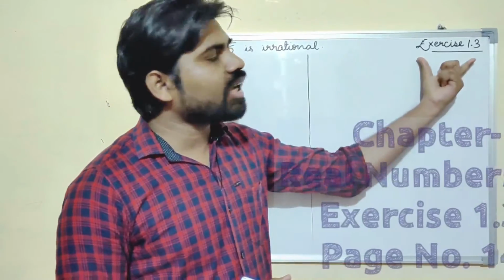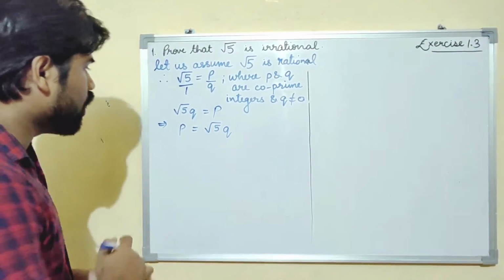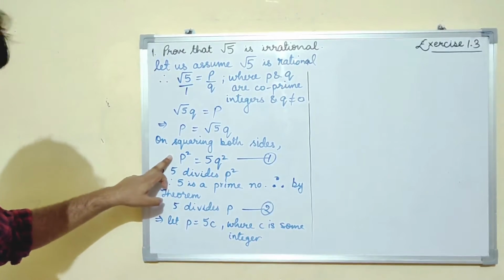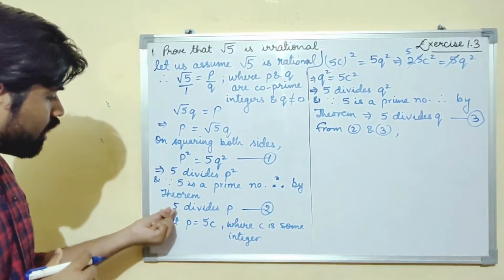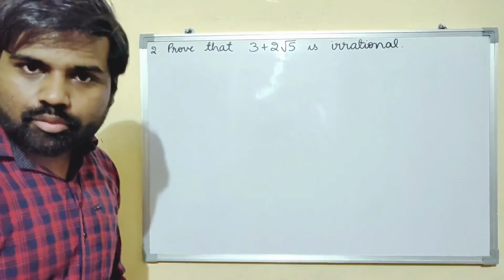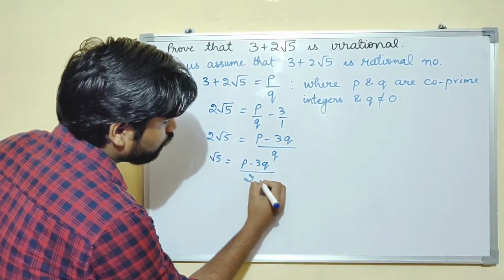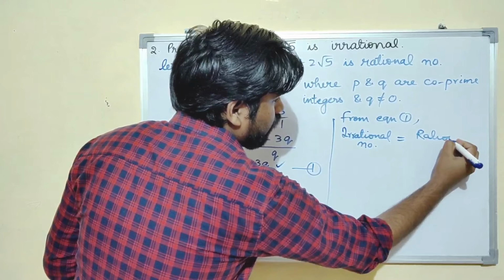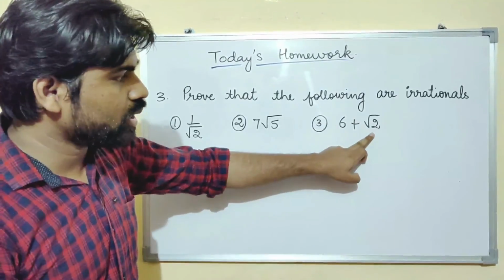Maths Chapter-1||Ep. #1.8|| Exercise 1.3|| Class X|| NCERT|| CBSE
This video is about Exercise 1.3 of chapter 1, Maths of class X.

Ma’am & Me Academy is an online Learning platform for CBSE Course for class IX , X, XI and XII , covering globally accepted topics for international students.

We help you learn and grow. We specialize in aiding students with our knowledge and experience towards the subjects via comprehensive online tutoring techniques.
• Youtube – for briefing chapter wise syllabus to get the idea of the topics
• Google Meet – for online tuitions (using the old-school tuition method) to offer more incites about the topics
• Dedicated individual tutoring session for students to achieve what they aim for
• Helping students in their homework and extra learning activities

Register quickly as online tutoring starting soon.